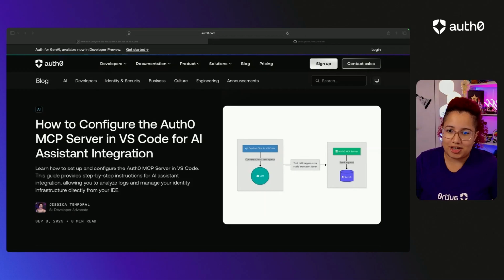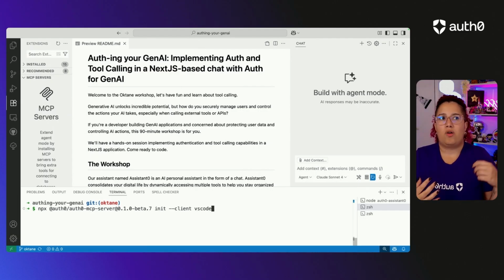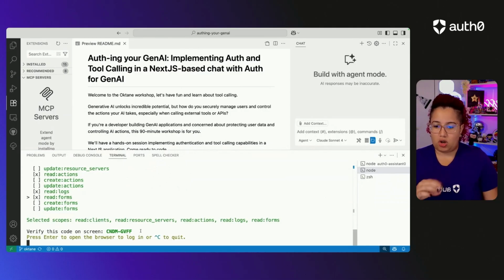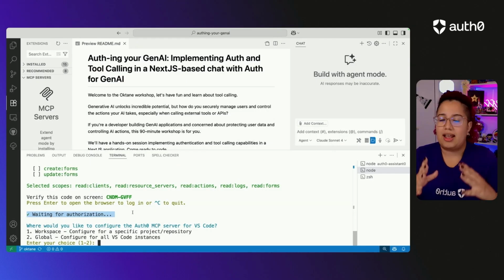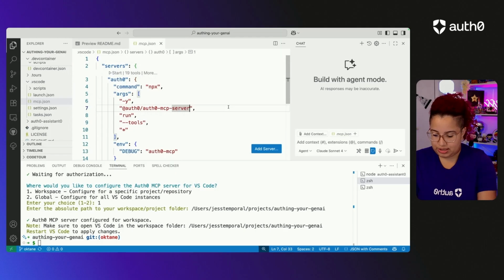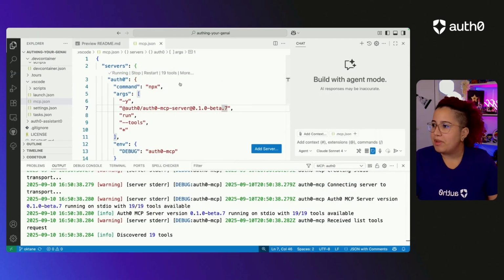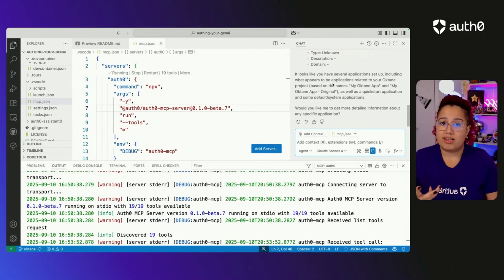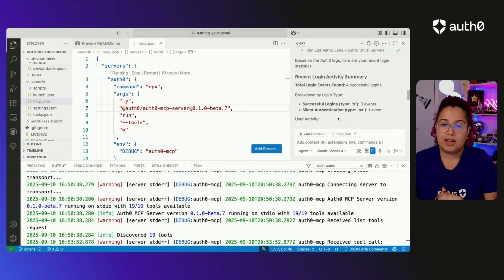Manage Auth0 with AI Directly in VS Code with the Auth0 MCP Server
Tired of switching between your IDE and the Auth0 dashboard? In this tutorial, Sr. Developer Advocate @jesstemporal shows you how to supercharge your workflow by configuring the Auth0 MCP (Model Context Protocol) Server directly within Visual Studio Code.
Learn how to leverage the power of AI to manage your Auth0 tenant using natural language commands without ever leaving your editor. Stay in the flow and boost your productivity by performing common tasks like listing applications, checking recent login stats, and analyzing your identity infrastructure on the fly.

👇 In this video, you'll learn:
🔵 What the Auth0 MCP Server is and how it bridges AI with your developer tools.
🔵 Step-by-step instructions to initialize and install the Auth0 MCP Server using NPX.
🔵 How to securely connect your Auth0 account using the device authorization flow.
🔵 How to configure the MCP server for your specific VS Code workspace.
🔵 Live demonstrations of querying your Auth0 tenant for applications and login statistics using an AI chat assistant.

Chapter Markers:
00:00 - Introduction: Why use the MCP Server with VS Code?
01:40 - Finding & Installing the Auth0 MCP Server Extension
02:07 - The NPX Command to Initialize the Server
03:20 - Selecting Scopes & The Principle of Least Privilege
03:50 - The Secure Device Authorization Flow
05:21 - Configuring for a VS Code Workspace vs. Global
06:57 - A Look at the mcp.json Configuration File
07:50 - Starting the MCP Server in VS Code
09:36 - How to Interact with the AI Assistant (Agent Mode)
10:45 - Live Demo: Listing All Auth0 Applications
11:50 - Live Demo: Getting Recent Login Statistics
12:51 - Final Thoughts & Recap